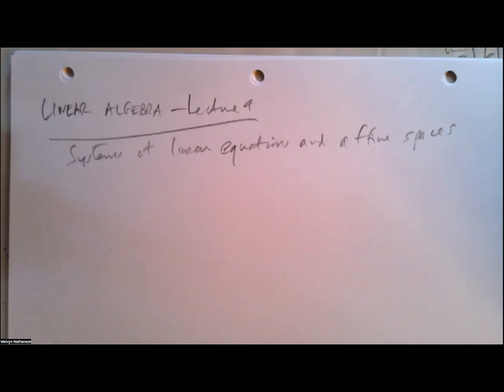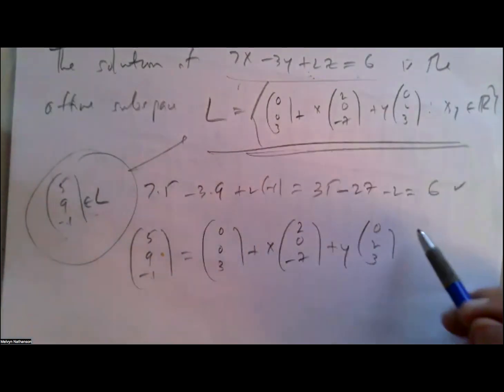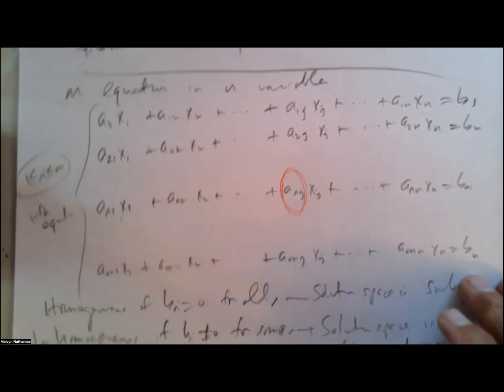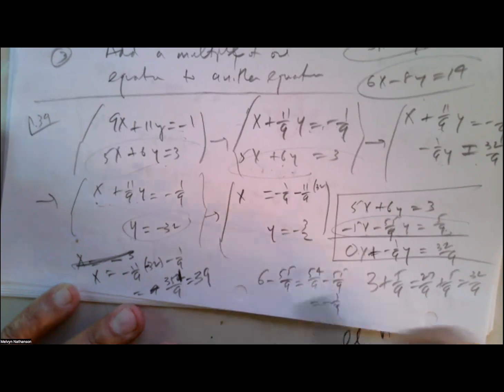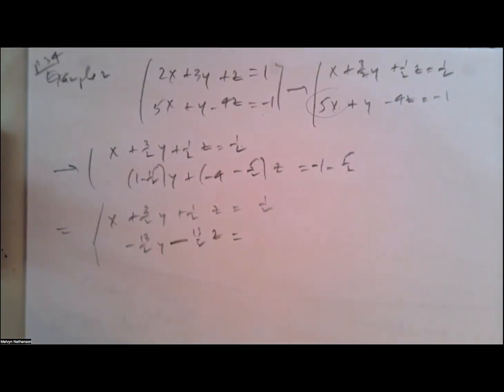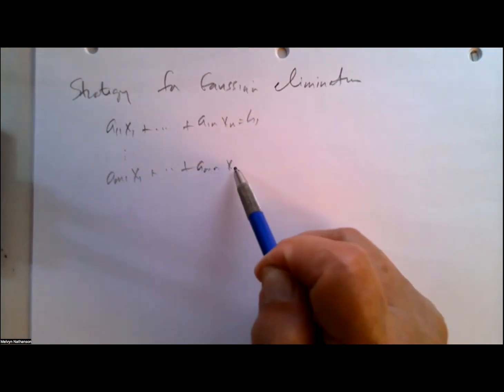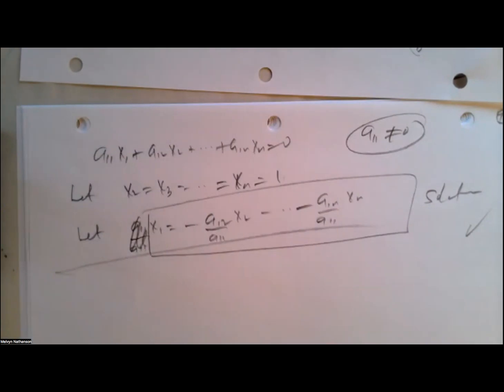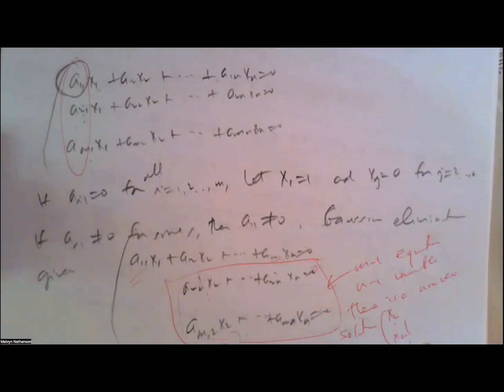Linear Algebra - Lecture 4